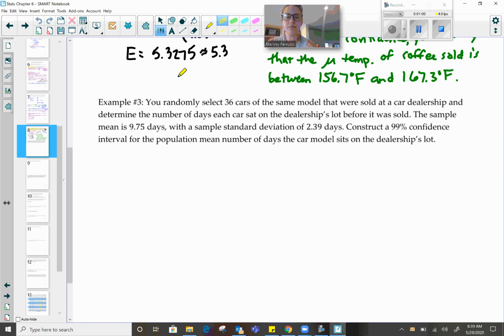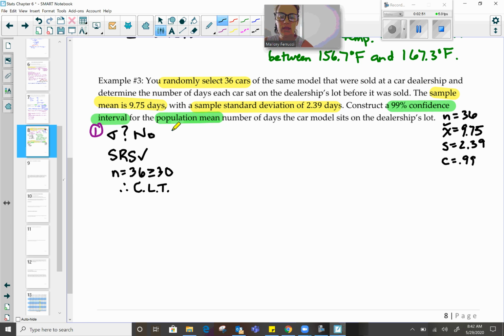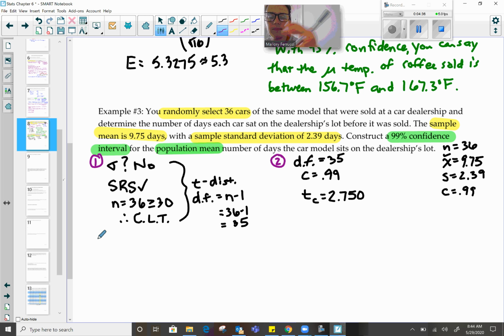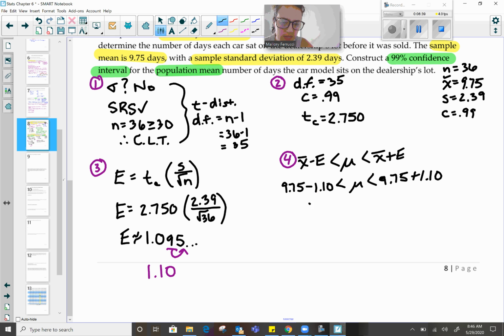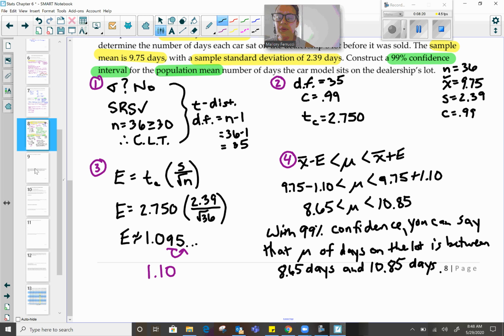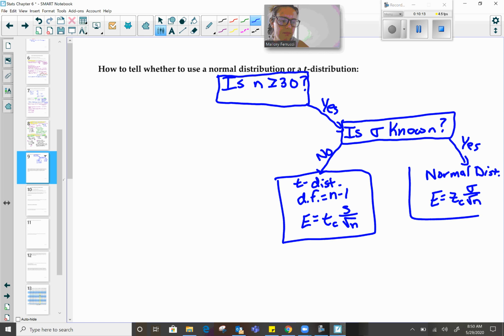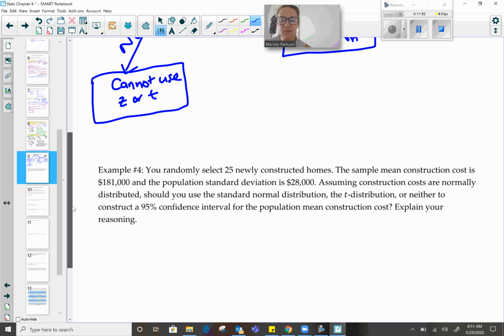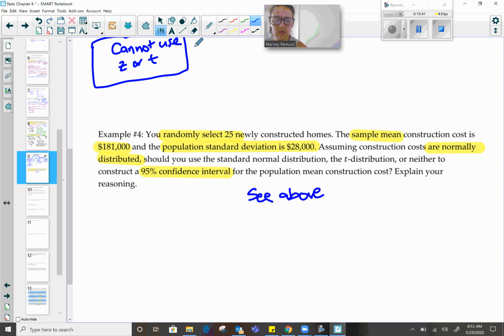6.2 Part 2